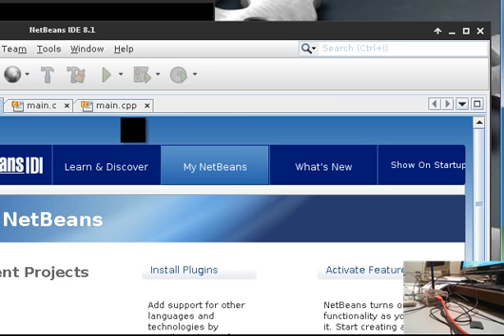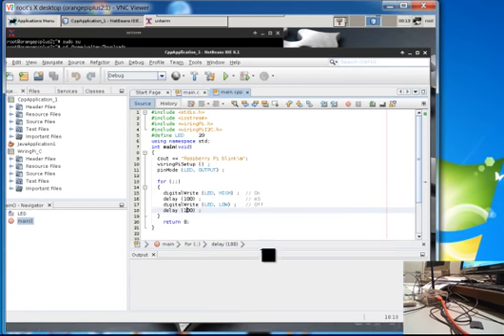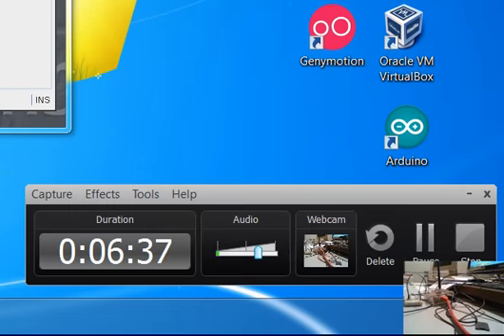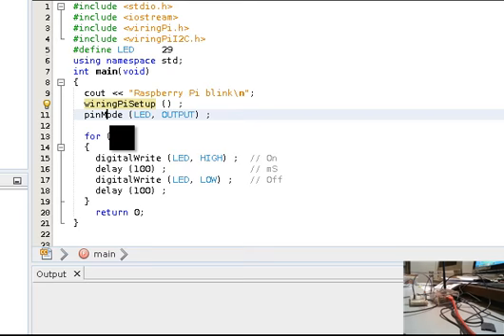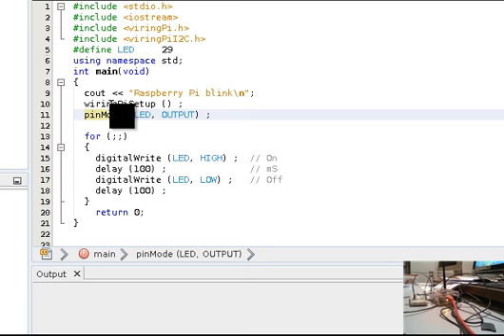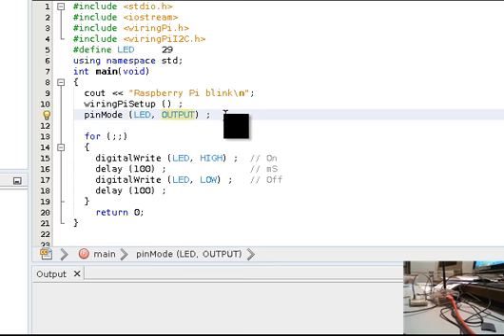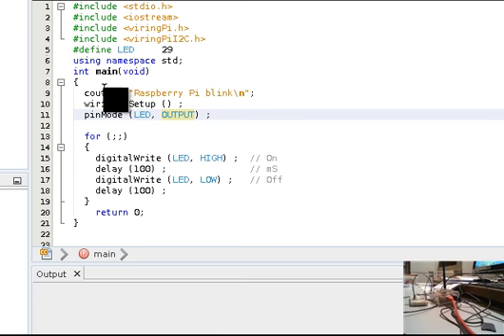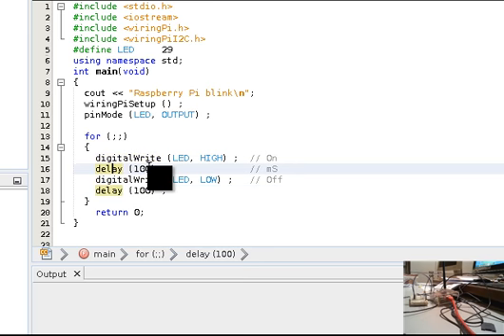Orange Pi GPIO in C++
Example how to use the WiirngPi library to manage the GPIO pins with orange pi plus 2